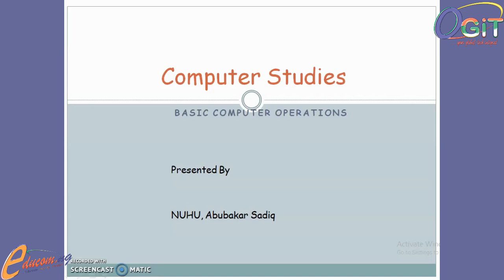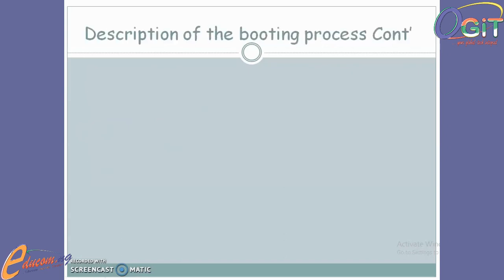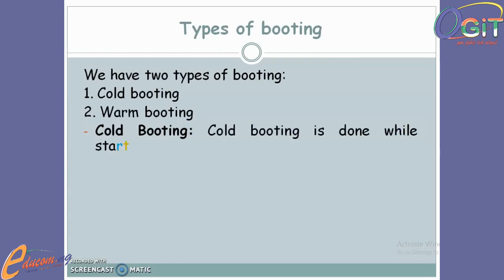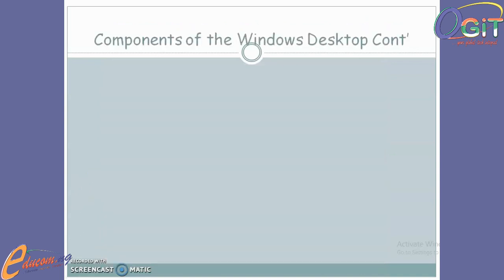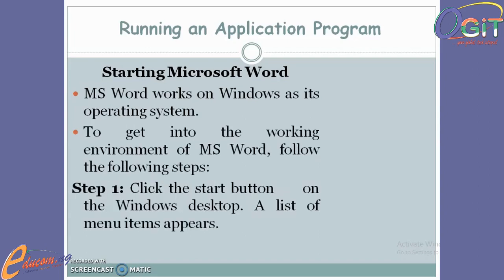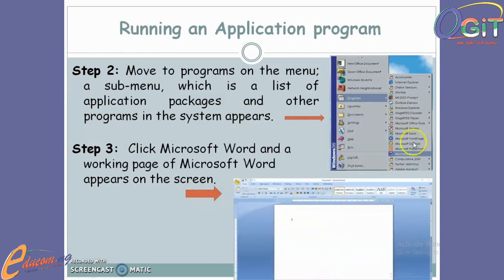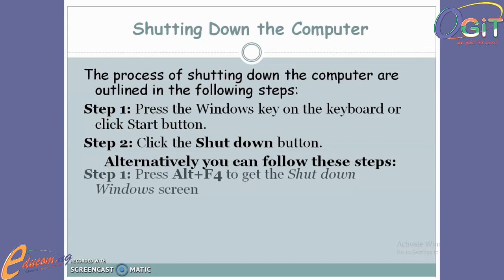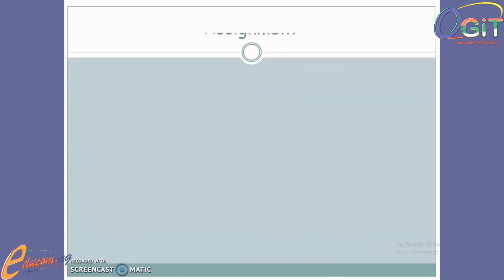BASIC COMPUTER OPERATION --|| COMPUTER SCIENCE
These are the basic operations that we engage in on our computers to carry out our day to day activities.

i) Description of the booting process
ii) Types of booting.
iii) Components of the windows Desktop
iv) Running an application program (Microsoft word)
v) The process of shutting down the computer  etc...